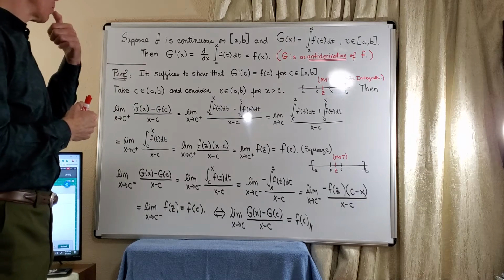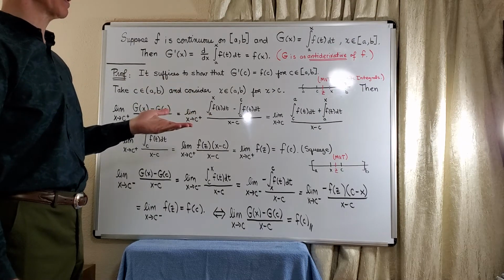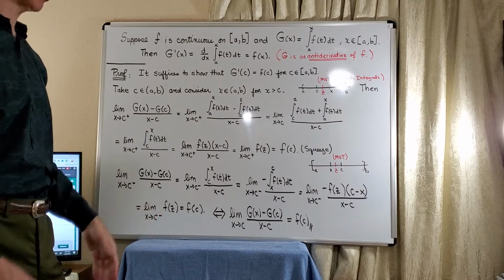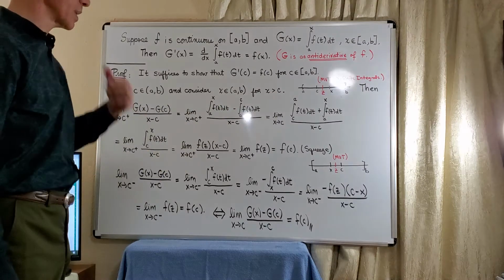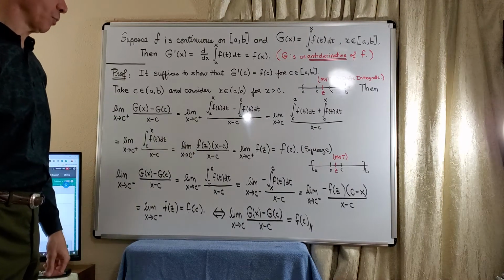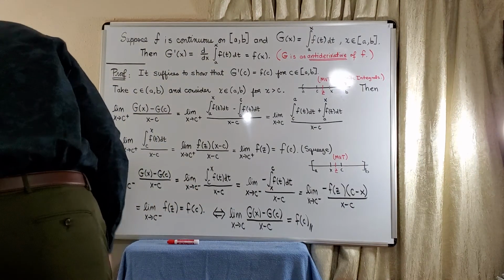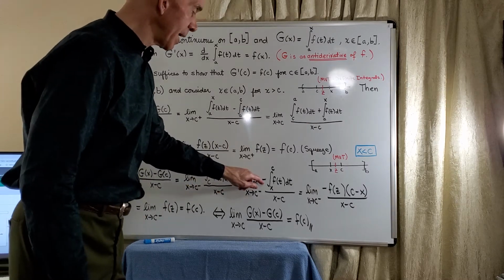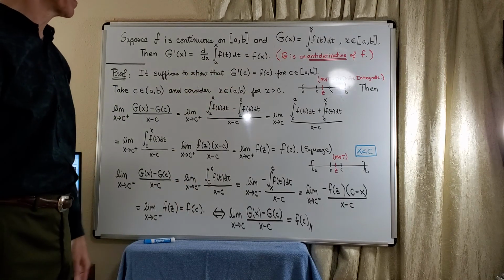Differentiation Theorem CALCULUS I